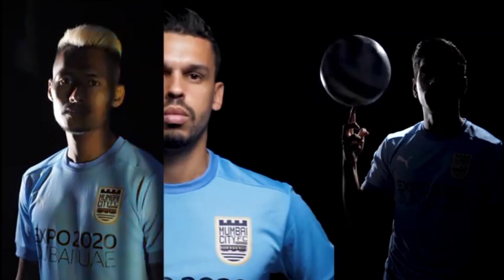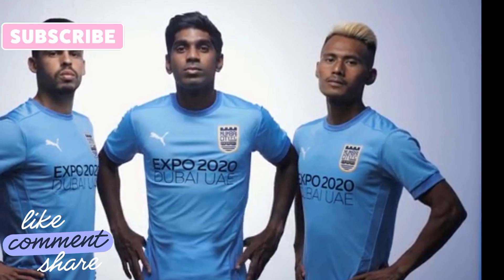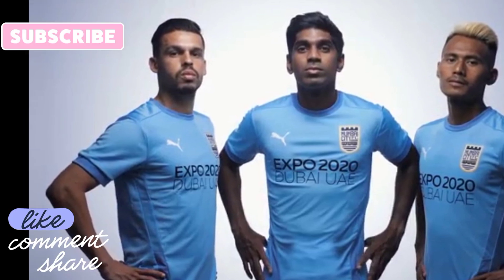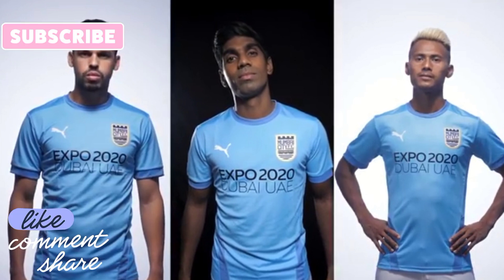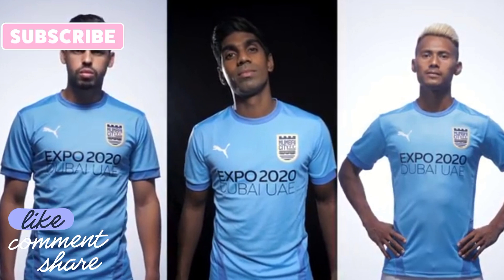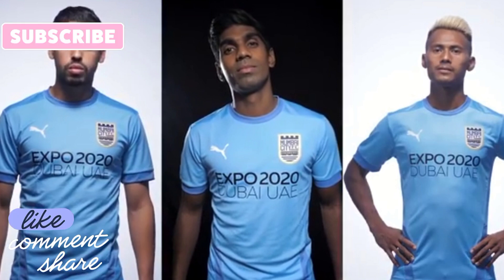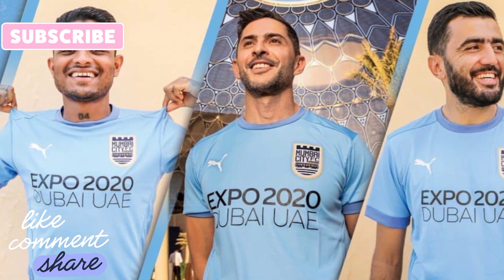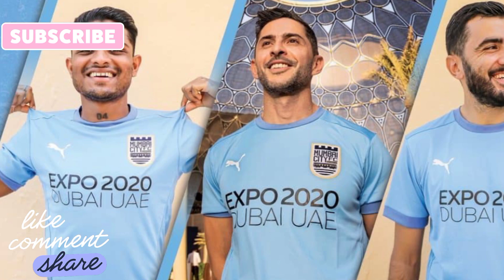Mumbai City ISL 21/22 Jersey Reaction 💙 Good Or Bad 🤔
Mumbai City have finally released their Nee Home Jersey for the upcoming 2020/21 season of the Hero Indian Super League. Each Fan has different reactions. Hope you enjoy the video

Hey Guys Welcome To ATZ TV!!

Do check out some other amazing content that we put out for you'll!!

Thank you so much again!! Do Hit The Sub Button!!